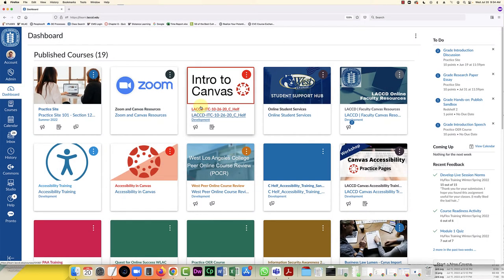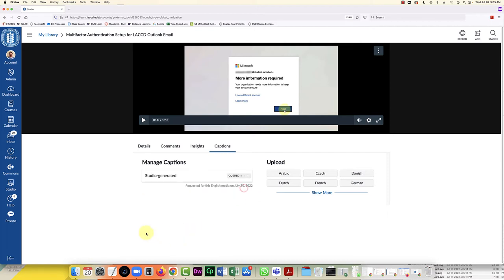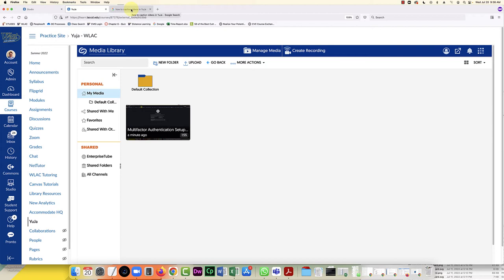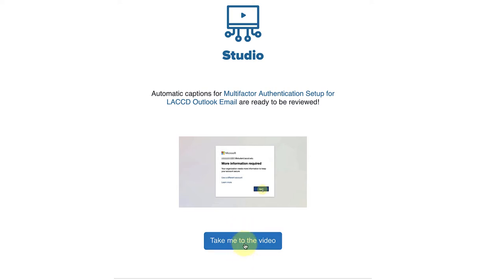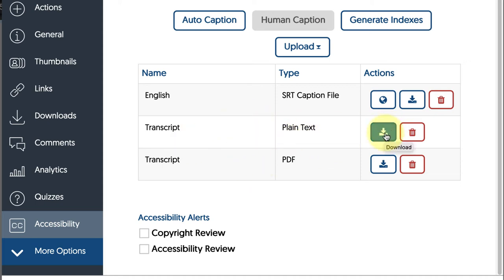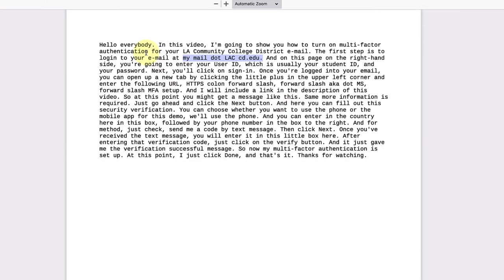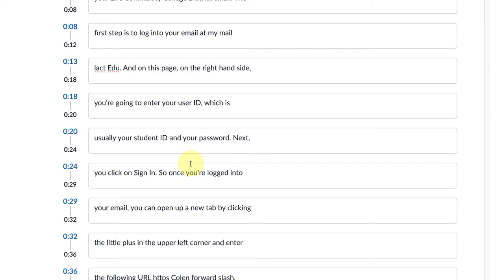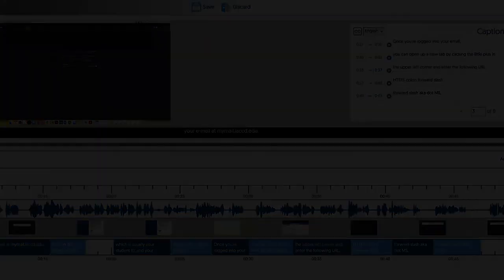Comparing YuJa and Canvas Studio Auto Captions